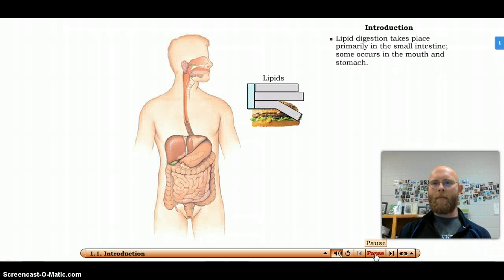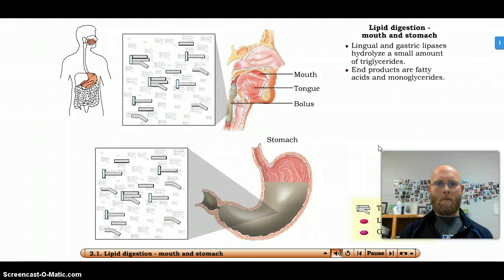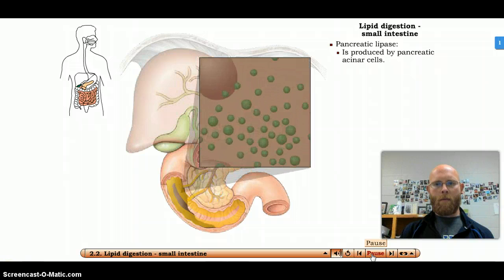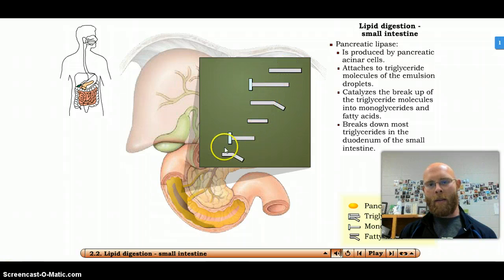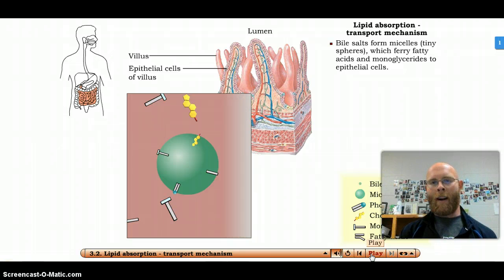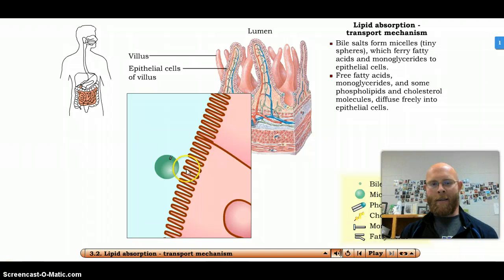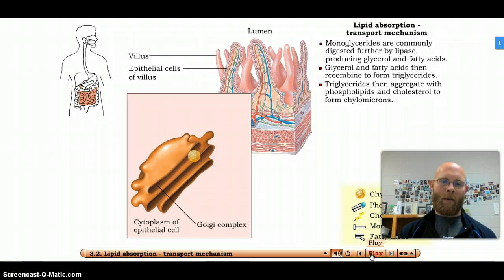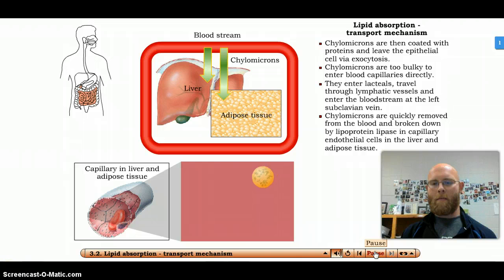Fat Digestion and Absorption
An explanation for the explanation...